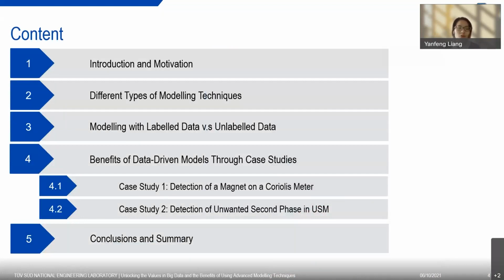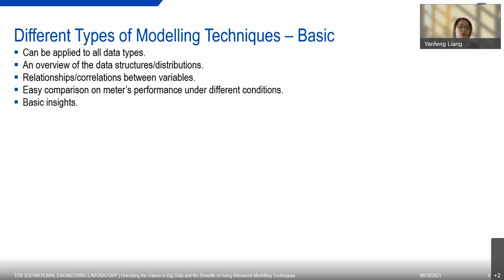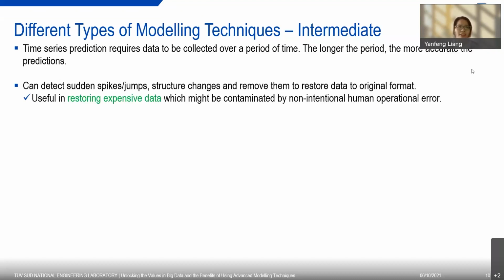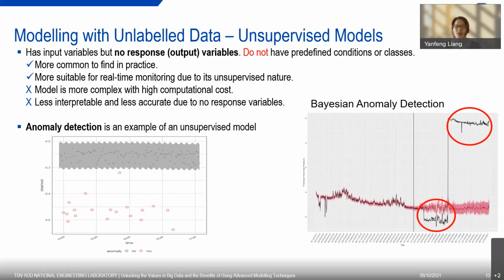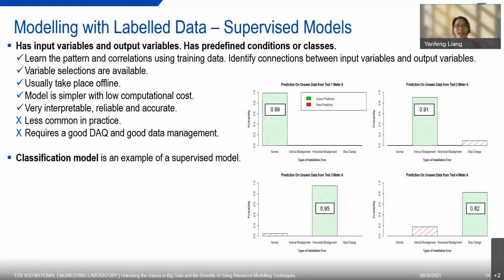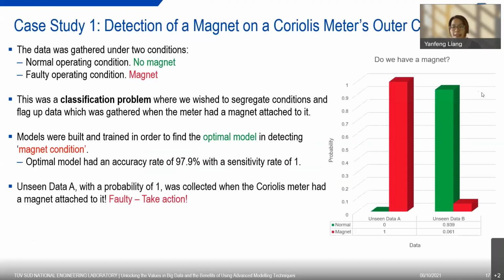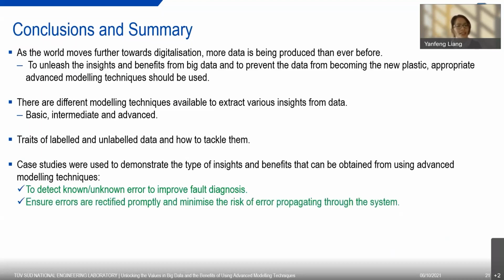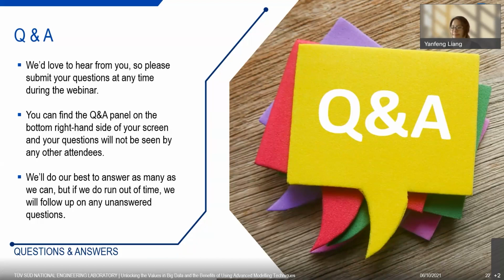Webinar // Unlocking the Values in Big Data and the Benefits of Using Advanced Modelling Techniques